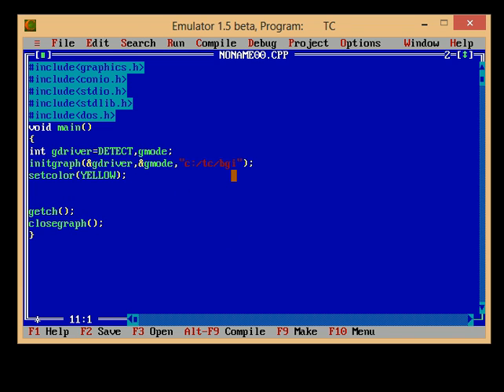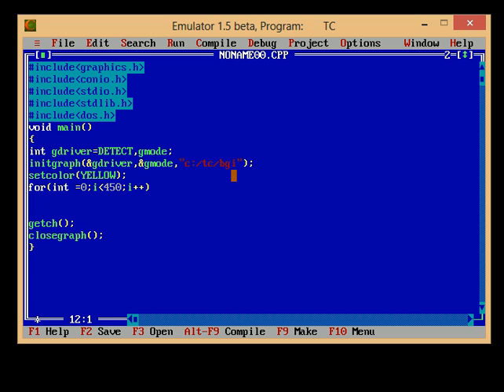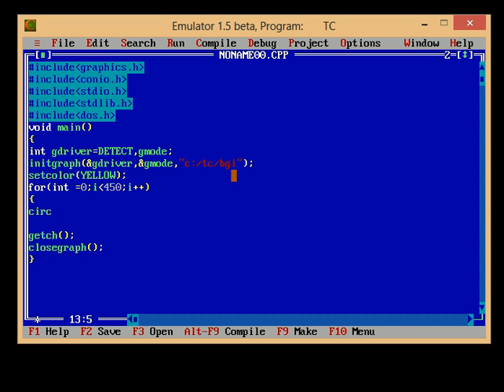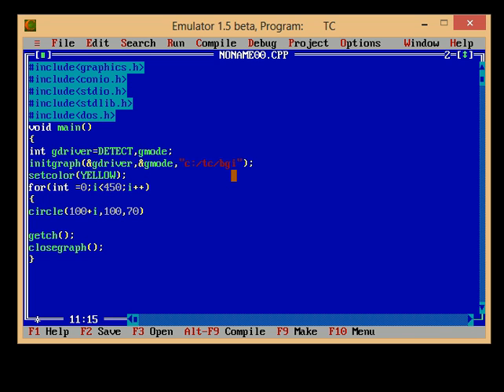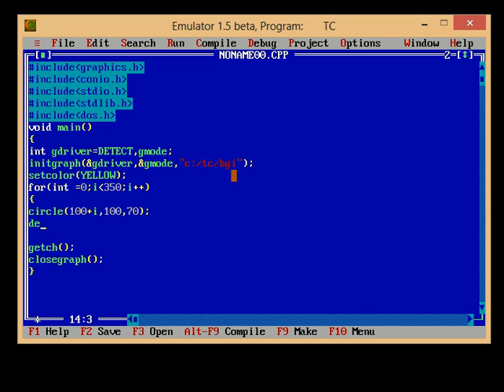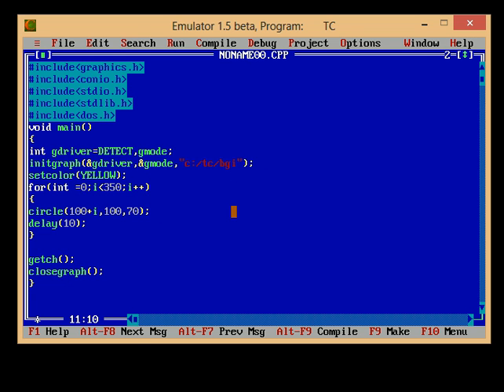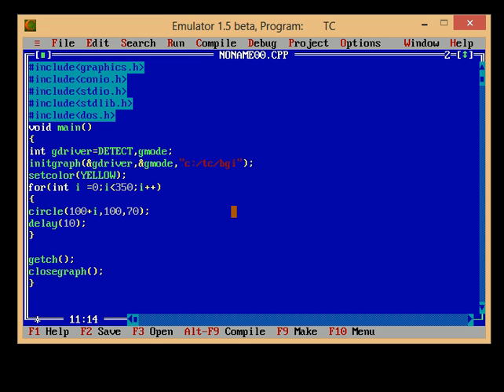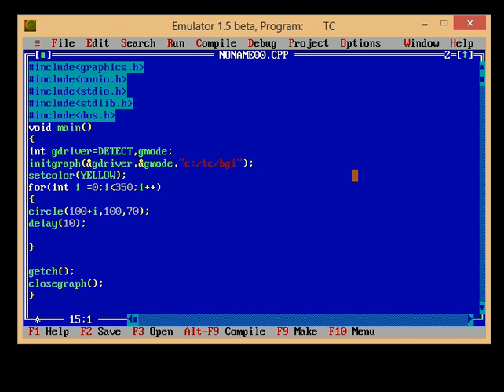Program in C/C++ to move any object (Animation Basic)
moving objects in c and c++ using basic function of graphics.h
Graphics programming made simple.